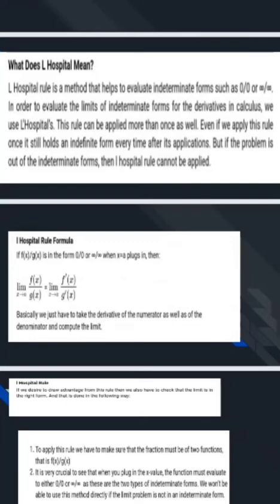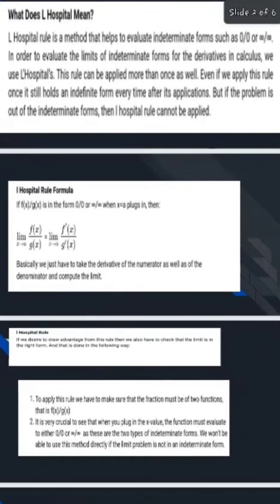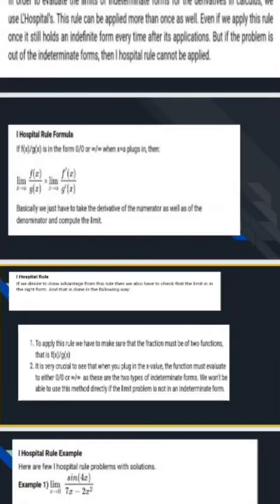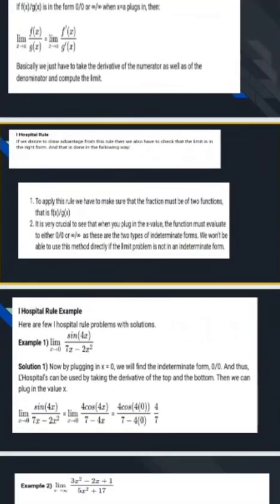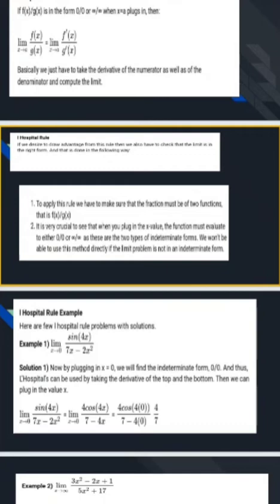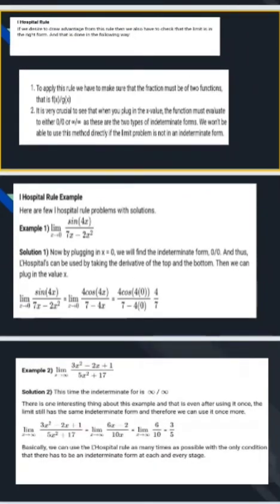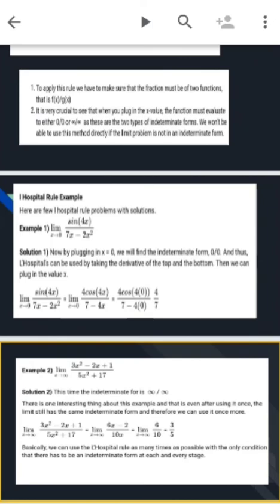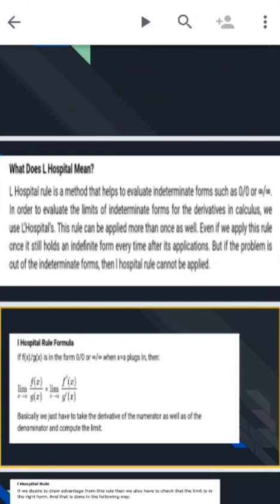L_hospital rule explanation by A.Maina Datascience 2nd year